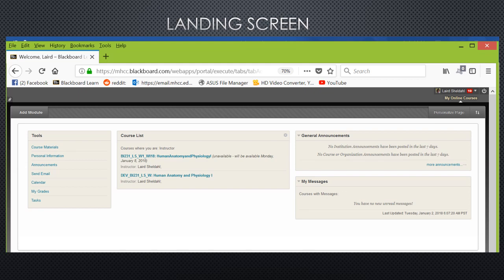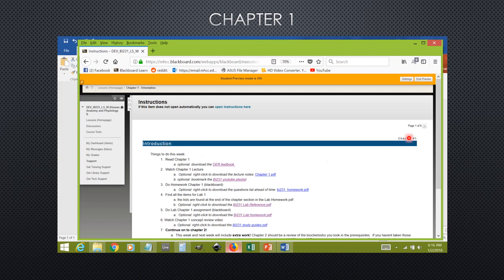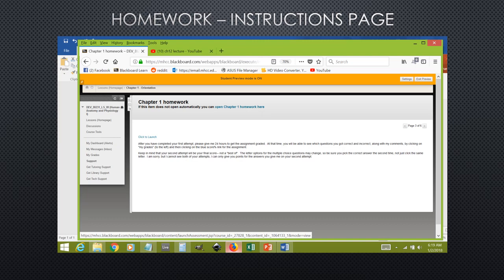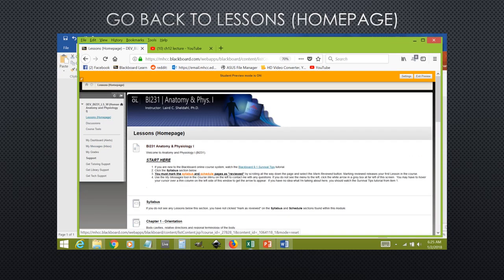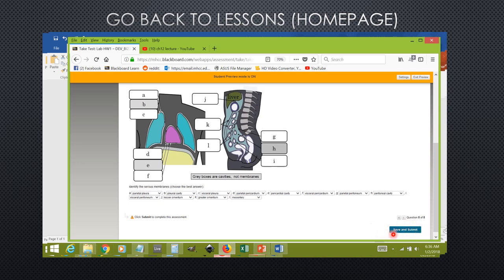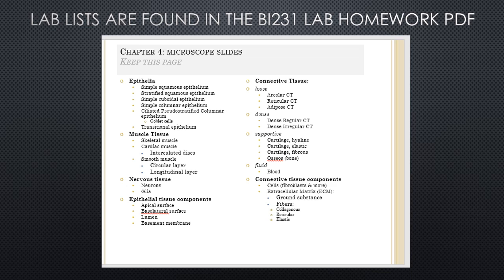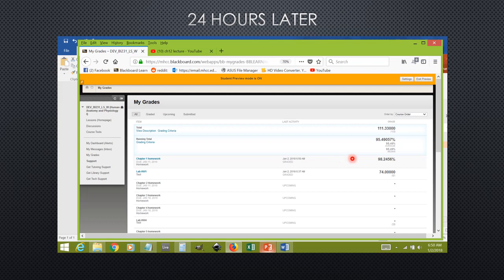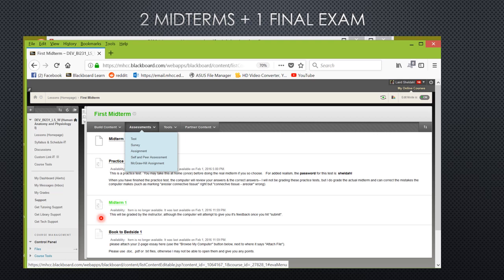Introduction to Bi231-233 Web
This is a short tour of my online Bi231, Bi232 and Bi233 classes.